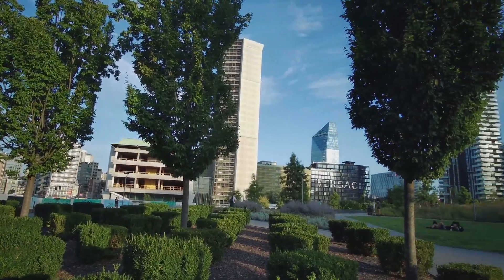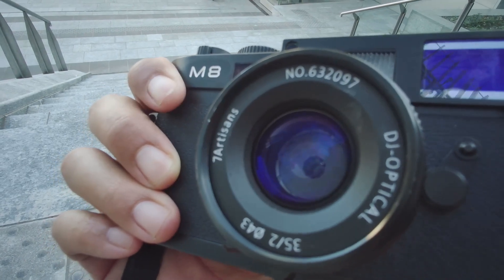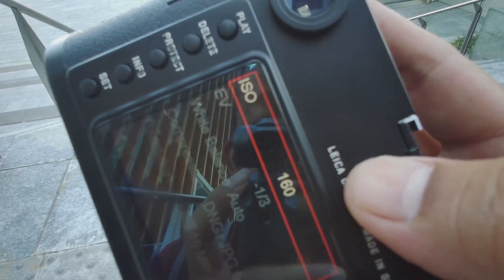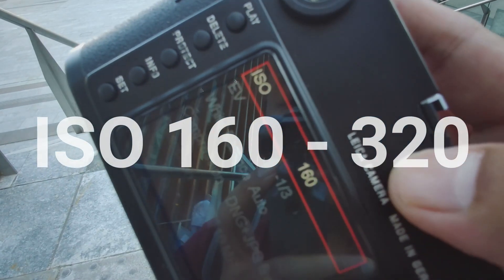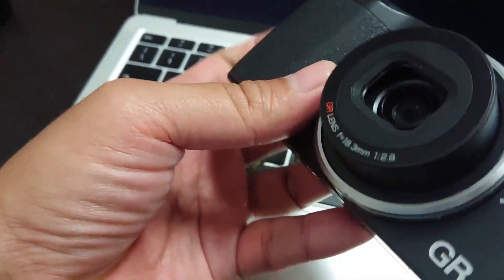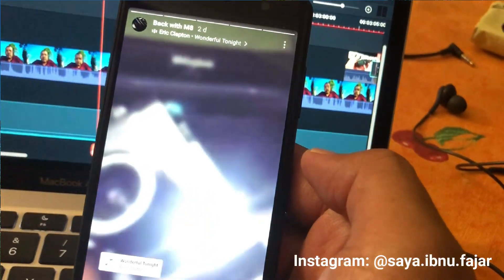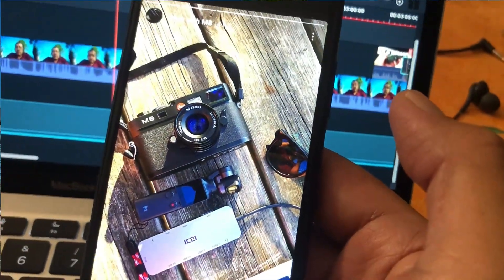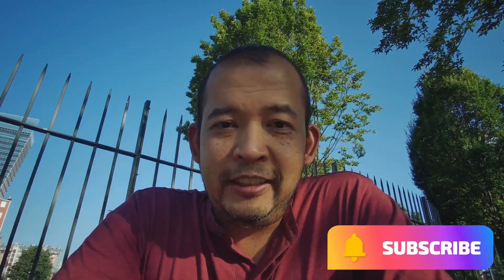MY LEICA M8 SETTINGS FOR A BEAUTIFUL SUMMER AFTERNOON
It's been a while, finally comes the opportunity for a photo walk going back home with my Leica M8 on a beautiful summer afternoon. Hope you enjoy the video.